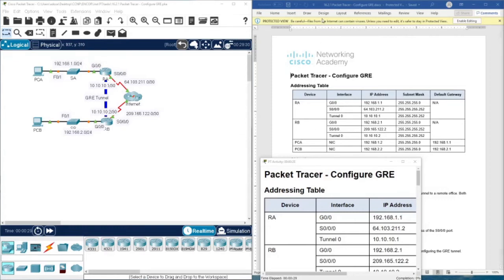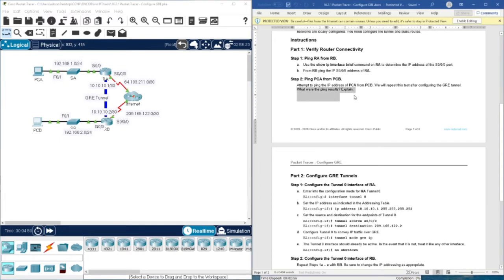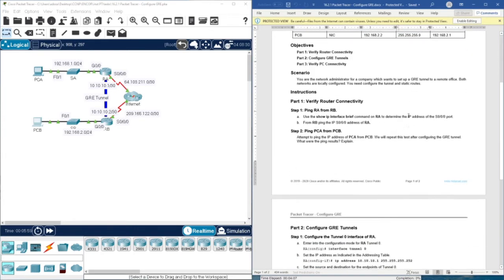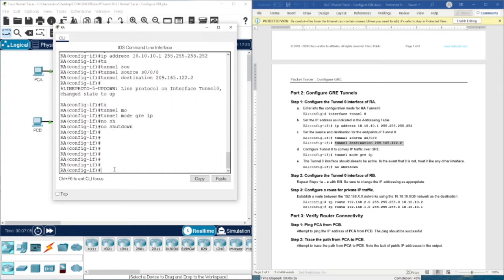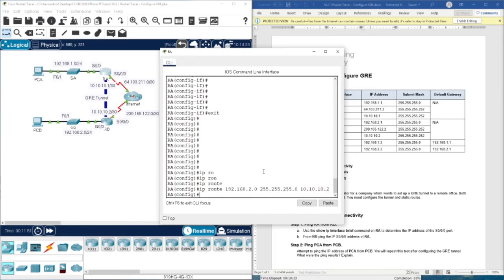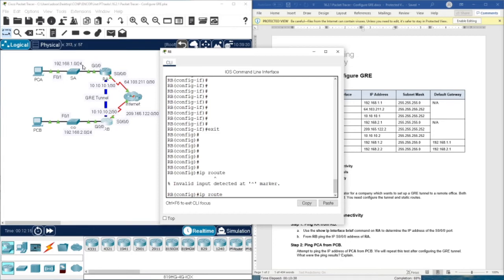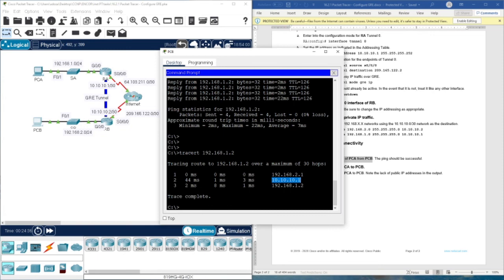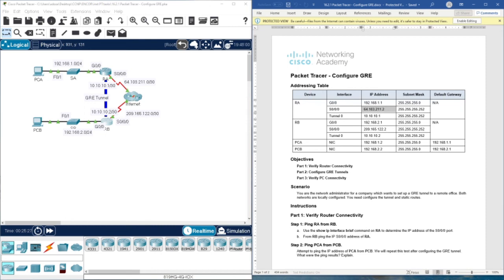(CCNP ENCOR v8) 16.2.1 Packet Tracer - Configure GRE